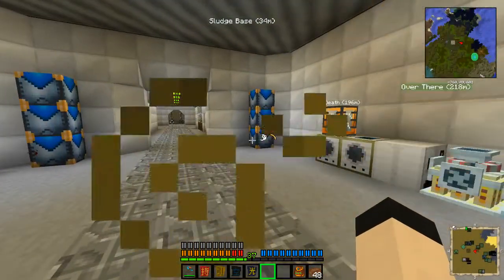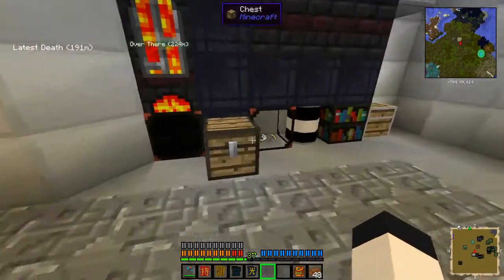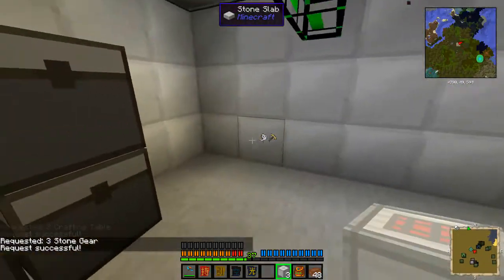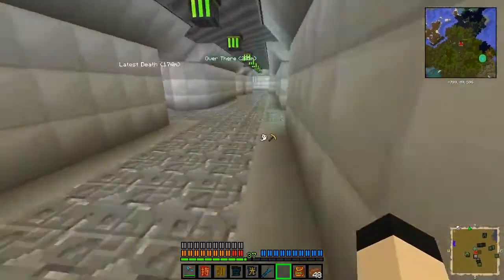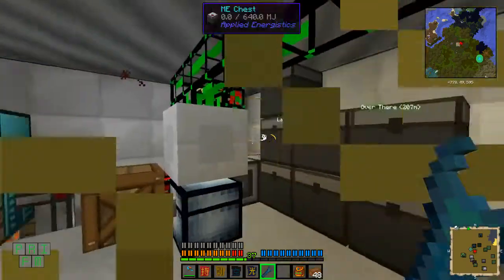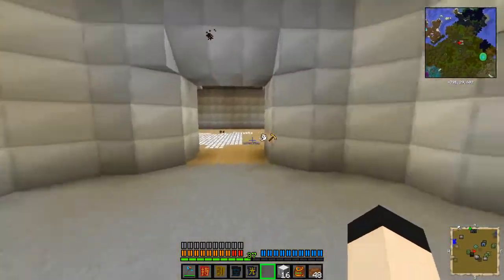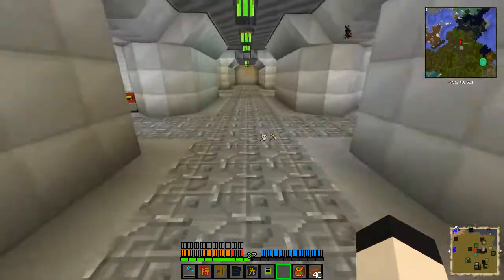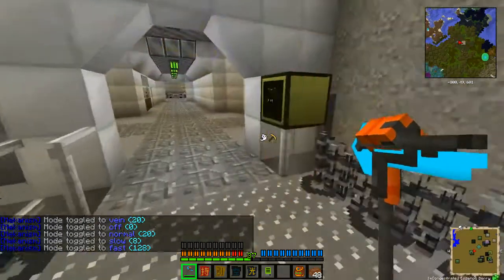Resonant Rise EP 19 - Minor Autocrafting